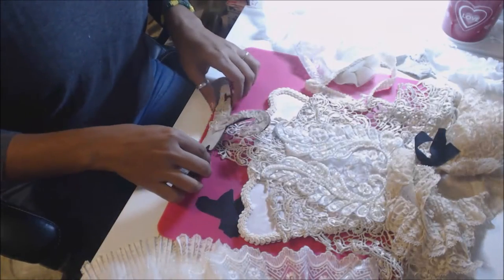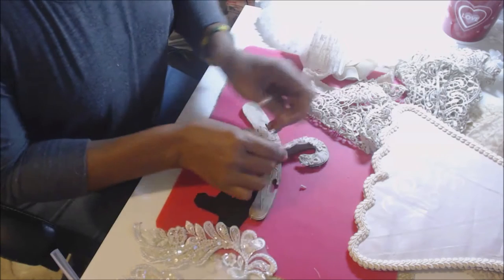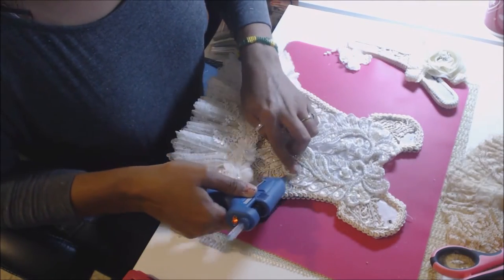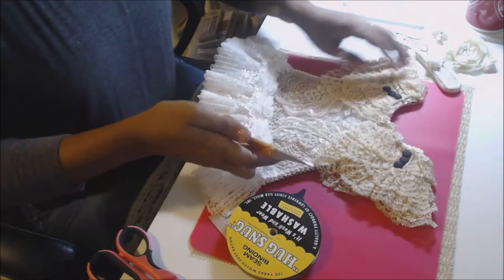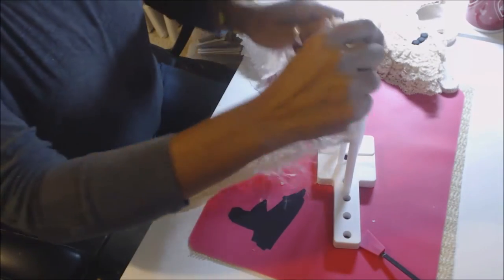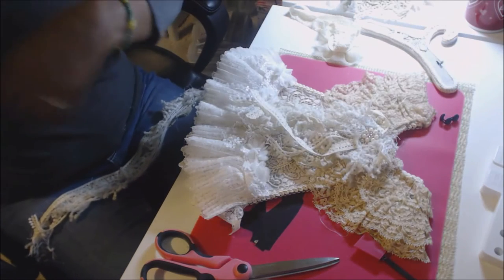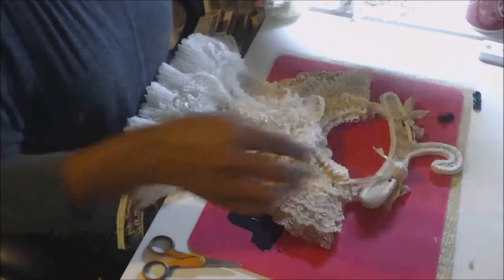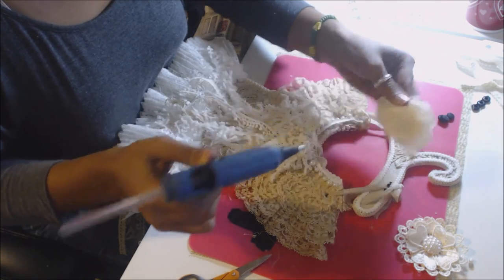Baby Dress Wall Hanging Tutorial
We manufacture our own bling, chipboard albums, laser designs, designer paper and ribbons!

Shabby Chic hangers make them sturdy and its very sturdy and the fifth page of the Dress Album
In addition I used Creating With Details Bling & Seam Binding

Want2Scrap is located in Fort Wayne, Indiana.